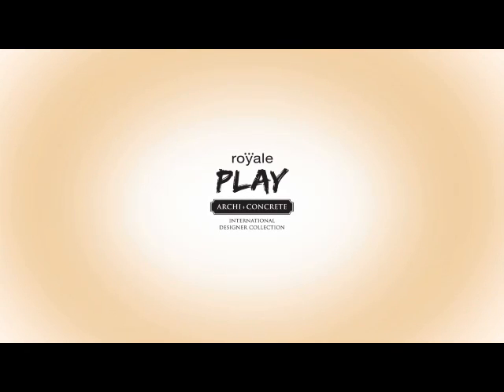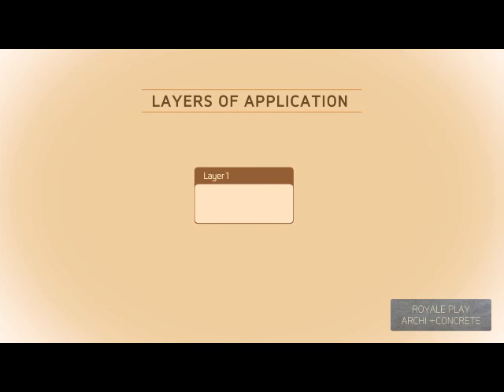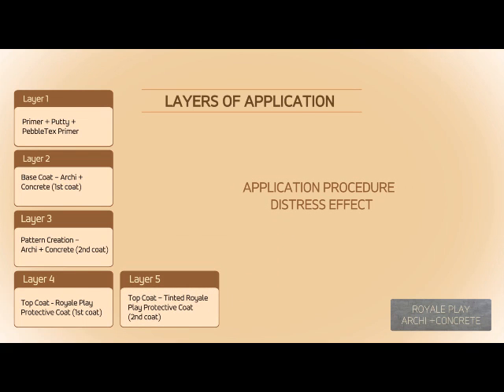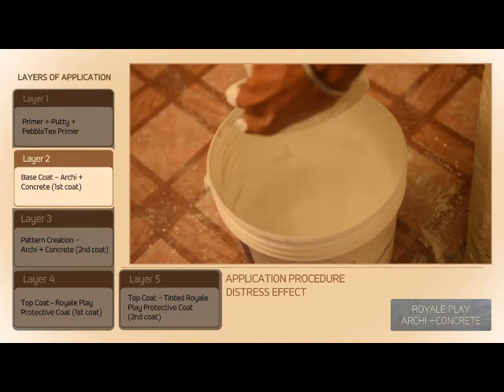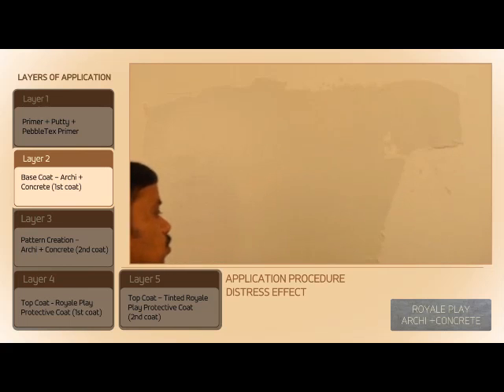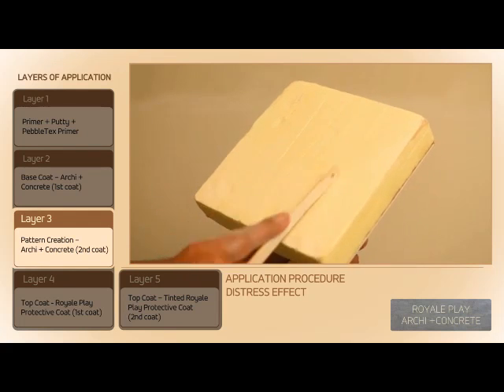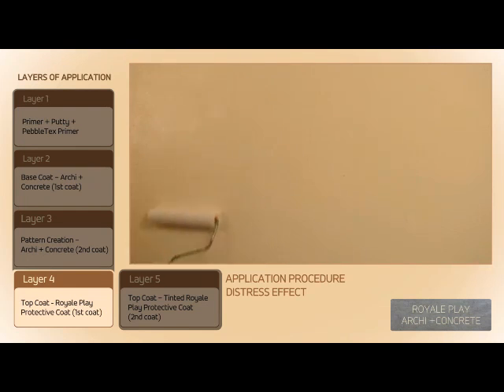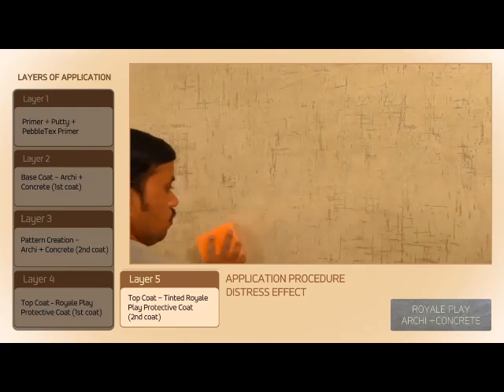Asian Paints Archi Concrete Application video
Note : The Bag system is no longer available. They have made it ready made paste form later. Pls check with Color Idea stores